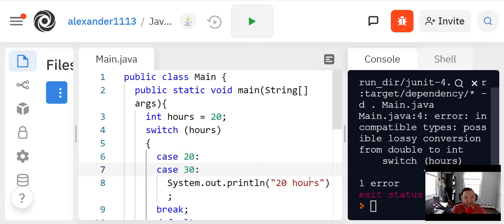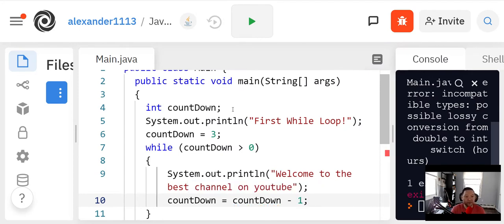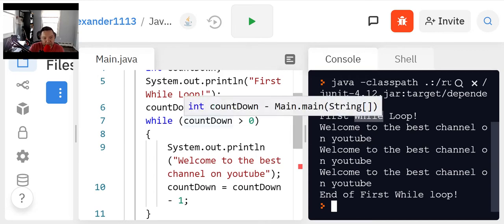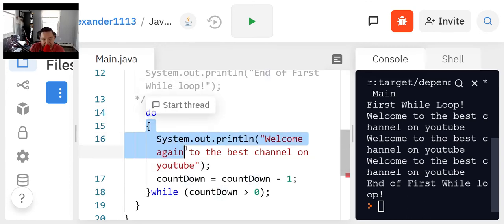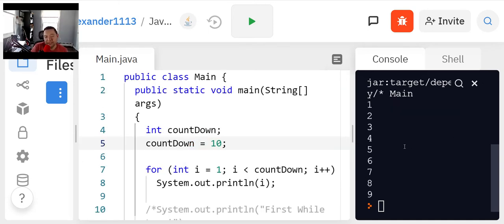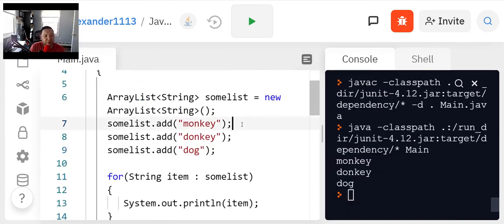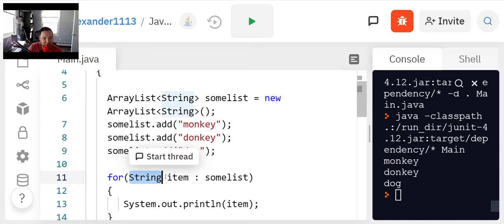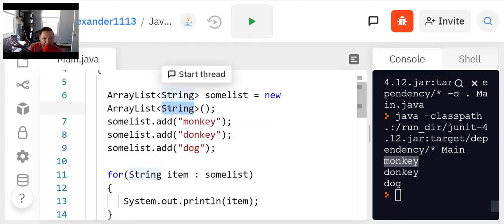Object Oriented Programming using Java - Simple Syntax with Loops